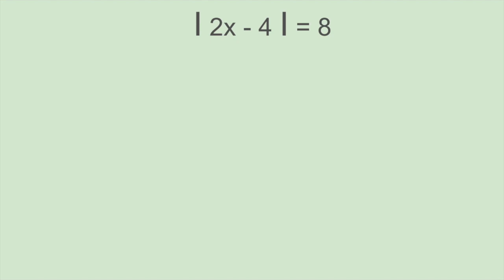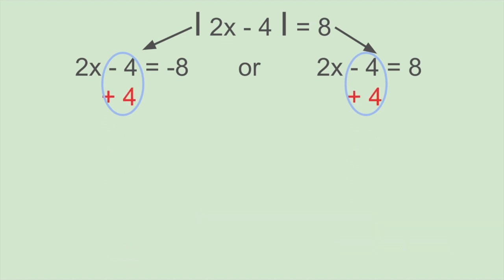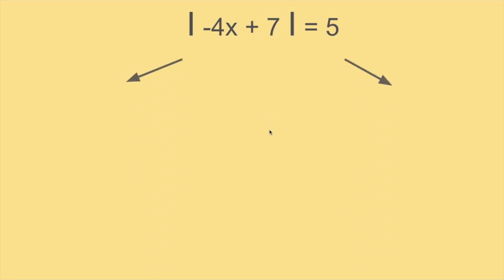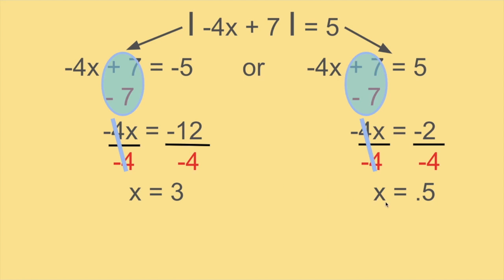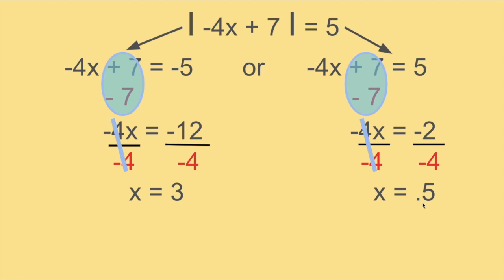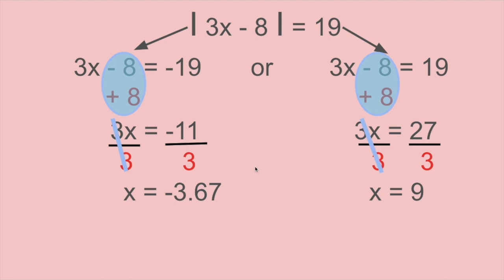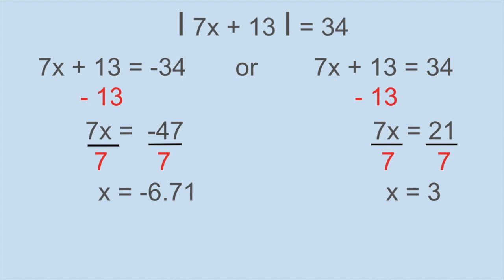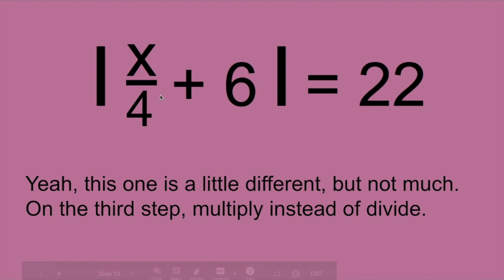Solving Absolute Value Equations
This video is about Solving Absolute Value Equations